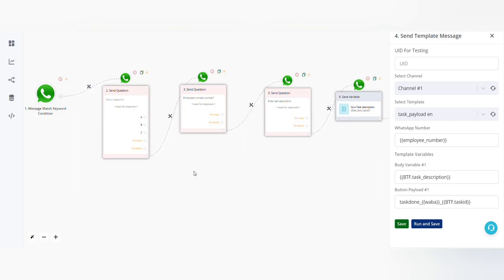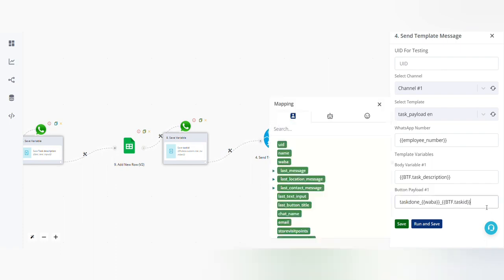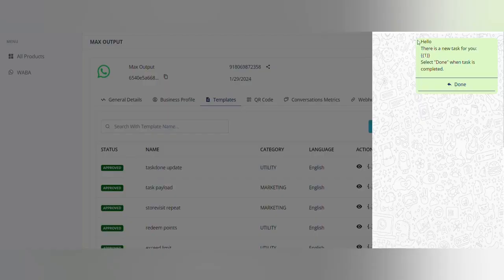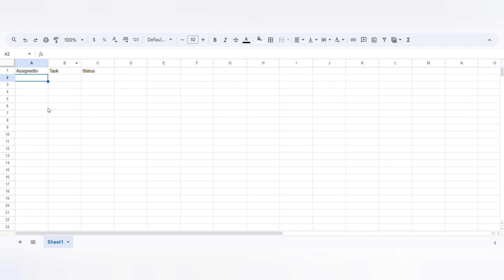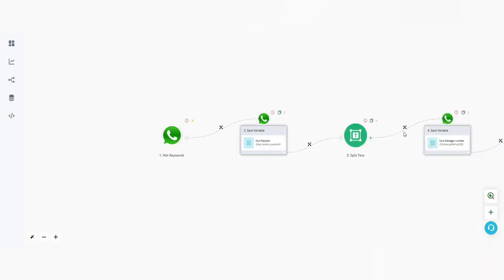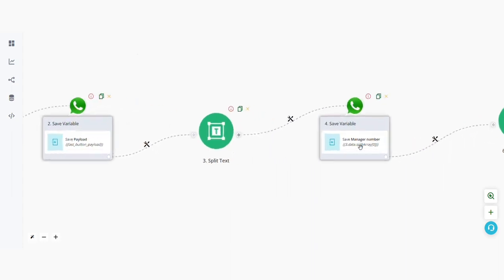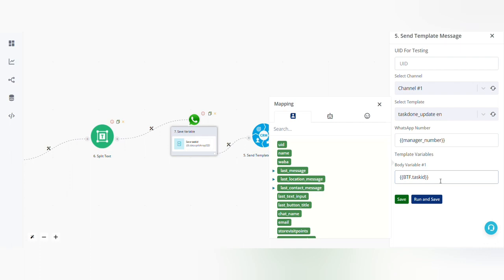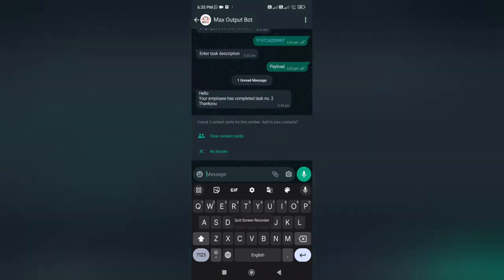How To Store Hidden Values With Buttons And Use Them For Bots Button Payloads | Notbot